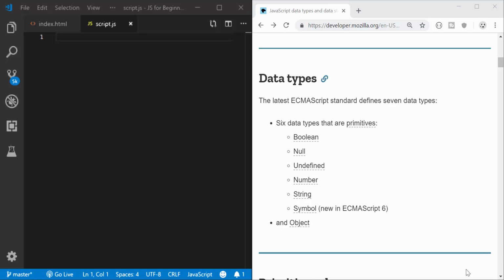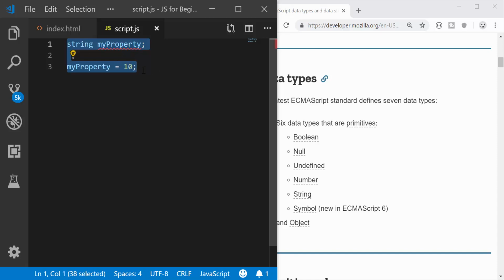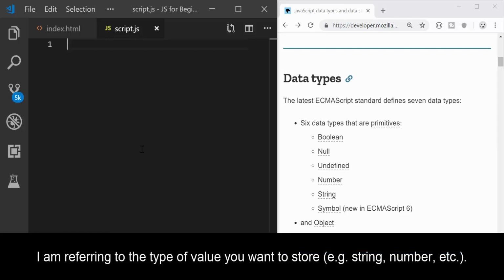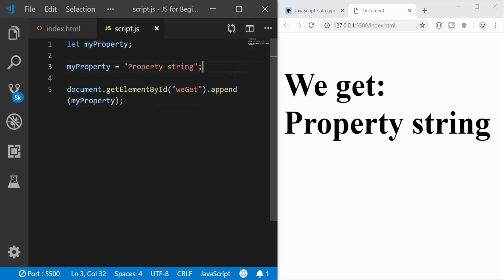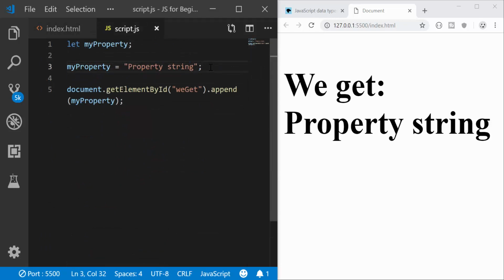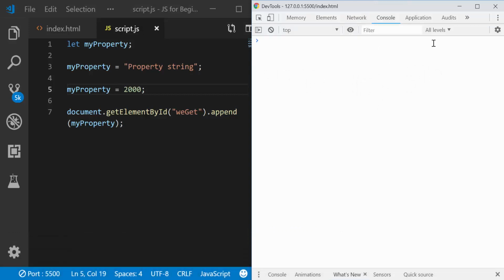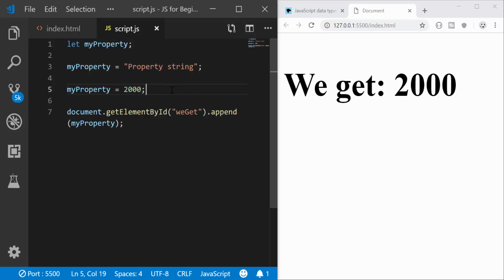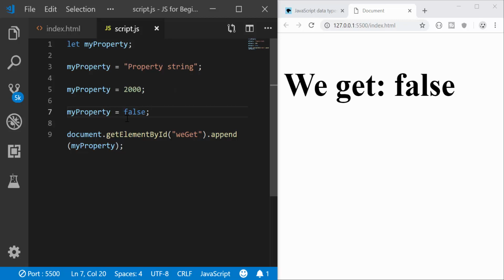JavaScript data types explained - Dynamic Typing | JS for Beginners Ep. 13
In JavaScript, data types are much easier to handle than in other programming languages, such as C, C# or Java, because there is a lot of flexibility when it comes to storing data in variables. You do not have to specify the type of your variable as a string, number or boolean, for instance. All you need to declare your variables are the keywords var, let or const.

You also have the opportunity to change the type of data stored in an existing variable, without generating errors in your code. This is why JavaScript is referred to as a dynamic language, or a loosely-typed language.

In this tutorial for beginners, I attempt to answer the following question with examples: What are JavaScript data types?